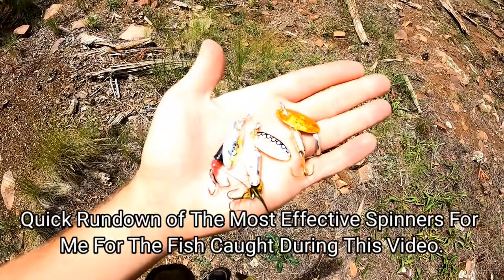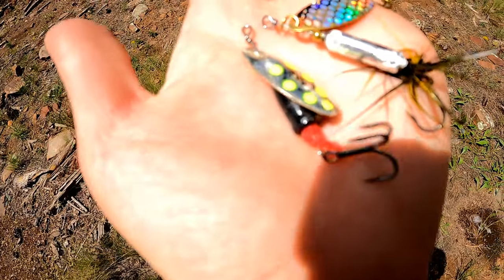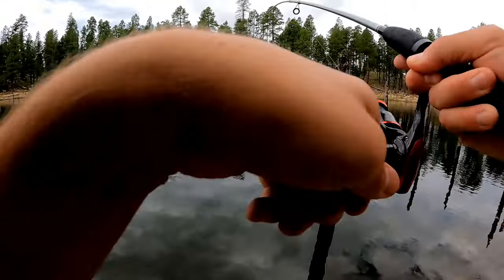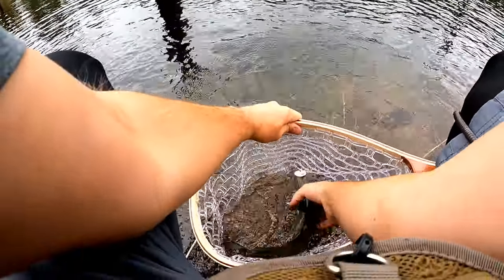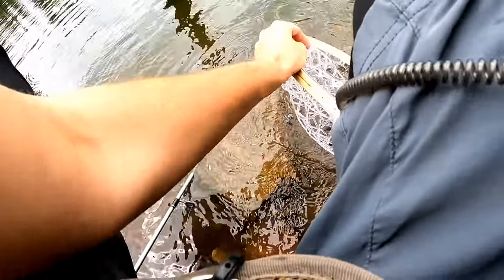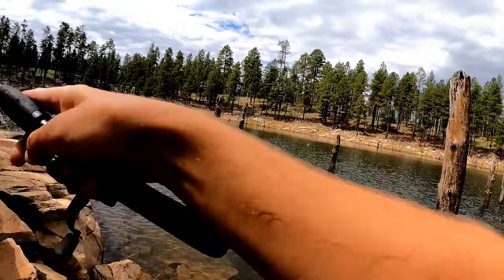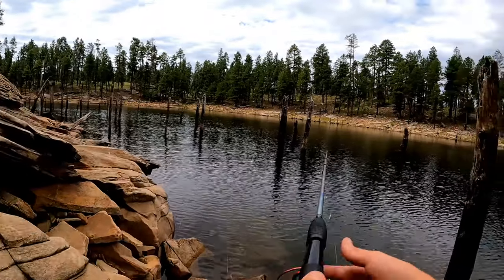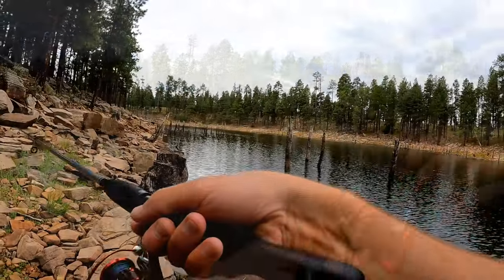Bank Fishing a Lake For Trout! (Arizona Trout Fishing!)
How to catch TROUT in a LAKE!! In this video, I fished spinners and caught TONS of 15-17 inch Rainbow Trout! I fished Willow Springs Lake, located in Rim Country, outside of Payson, Arizona. This video includes tons of fish catching entertainment, as well as fishing tips and tricks!

This video was filmed using a GoPro Hero 9.
GoPro Hero 9

My Favorite Types of Spinners:
Joe's Fly
Rooster Tail
Panther Martin

Wooden soft rubber fishing net used in this video:
Plusinno Fishing Net

Arizona fishing. Trout fishing in lakes. Woods Canyon Lake. Bear Canyon Lake. How to catch trout in lakes.

Fishing Willow Springs Lake, Arizona.